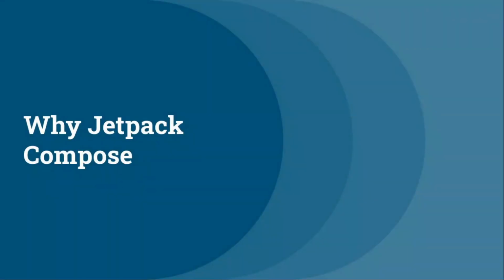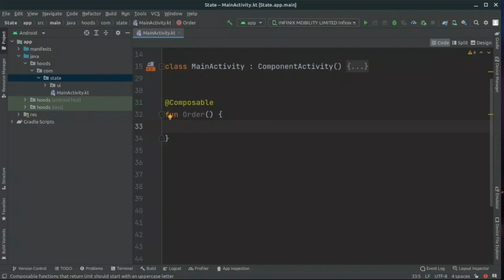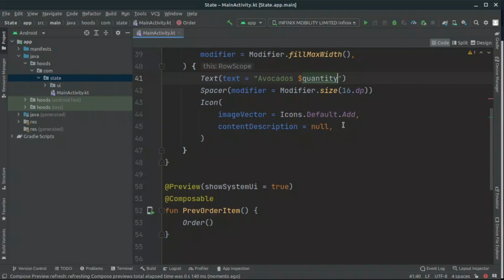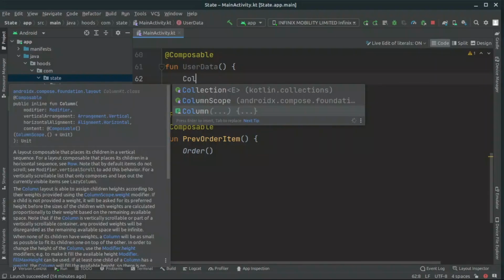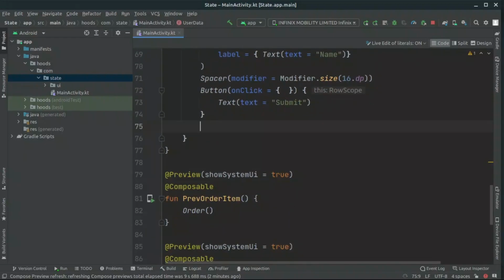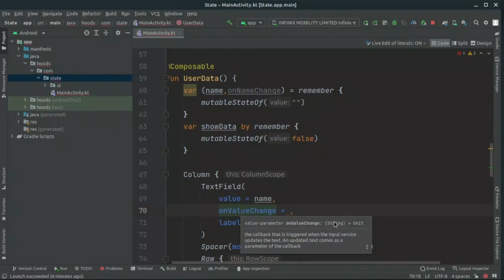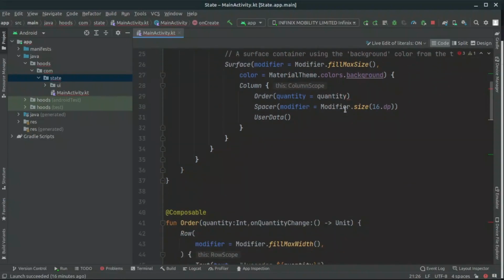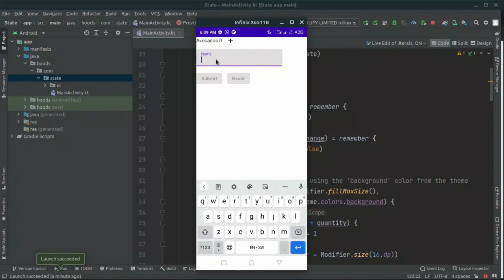Jetpack Compose mini course for Beginners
Jetpack Compose is a modern toolkit for building native Android UI. It simplifies and accelerates UI development on Android with less code, powerful tools, and intuitive Kotlin APIs. In this video, you will learn how to build Android apps with Jetpack Compose from scratch. You will also learn how to manage the state in your app, which is essential for creating dynamic and interactive UIs.This video is a beginner's guide to Jetpack Compose and state management. You will learn the basics of Compose, such as how to create composable functions, use modifiers, apply themes, and handle user input. You will also learn how to use state in your app, such as how to create state variables, observe state changes, and use state hoisting. You will also see how to use some of the built-in stateful composables, such as TextField, Checkbox, and LazyColumn.By the end of this video, you will have a solid understanding of how to build Android apps with Jetpack Compose and state management. You will also have a simple app that displays a list of tasks and allows the user to add, edit, and delete them. You can apply the skills and concepts you learned in this video to create your own unique apps with Jetpack Compose.If you want to learn more about Jetpack Compose and state management, you can check out the complete course on Udemy:  This course will teach you everything you need to know about Jetpack Compose and state management in a comprehensive and practical way. You will learn how to use different stateful composables, such as Switch, Slider, RadioButton, and LazyRow. You will also learn how to use advanced state management techniques, such as ViewModel, Flow, and StateFlow. You will also build a fully functional app that uses Jetpack Compose throughout the course. Don't miss this opportunity to learn how to build Android apps with Jetpack Compose and state management. Enrol in the course today and start your journey to becoming a Jetpack Compose expert!

00:00 Intro01:13 What is Jetpack Compose 02:47 Declarative vs Imperative UI 08:22 Jetpack Compose Basics 13:37 What are State and Events on Composables 40:43 State Hoisting 53:51 Outro